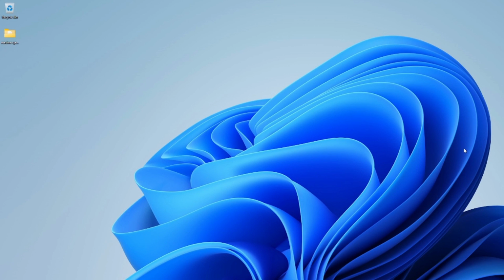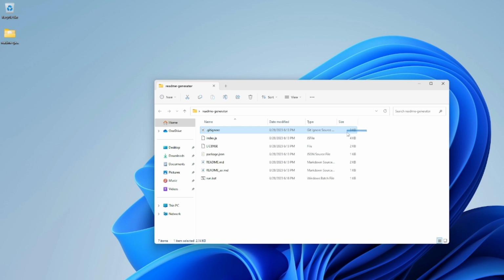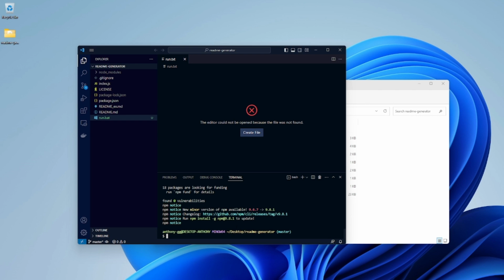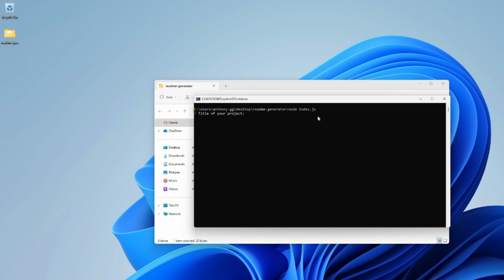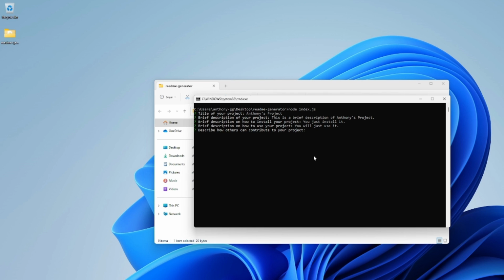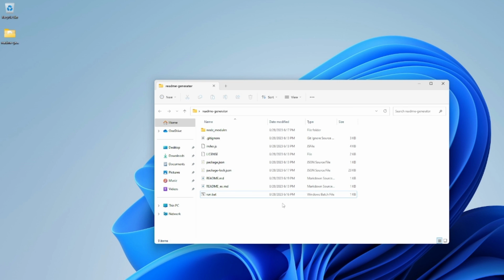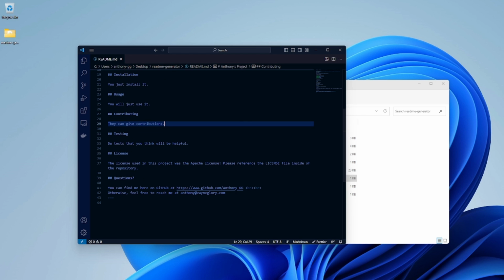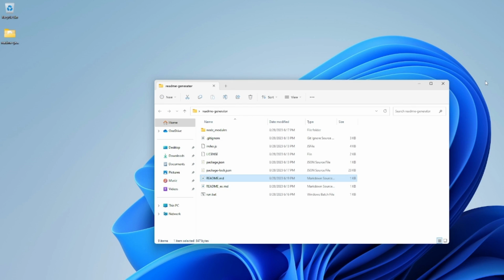README GENERATOR Tutorial - Usage and Installation Instructions